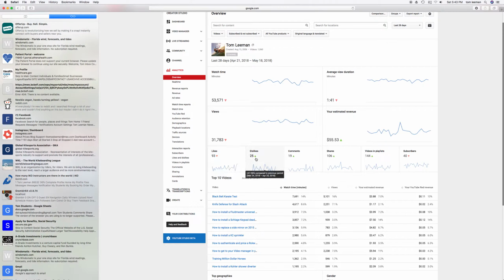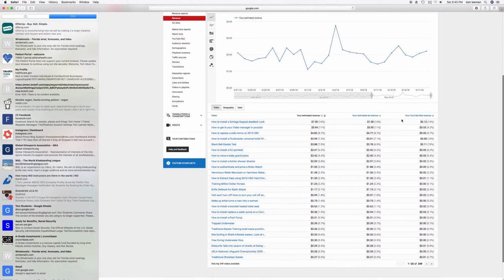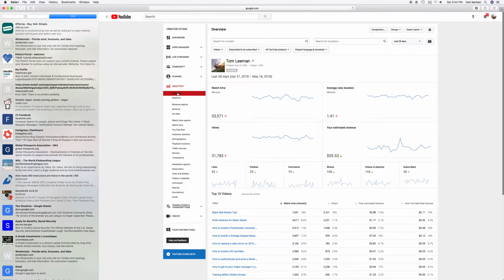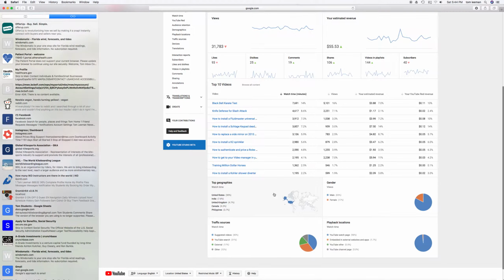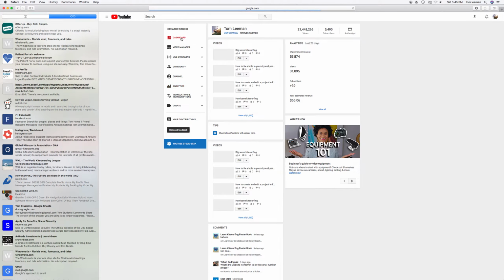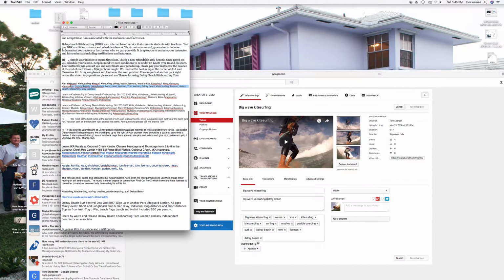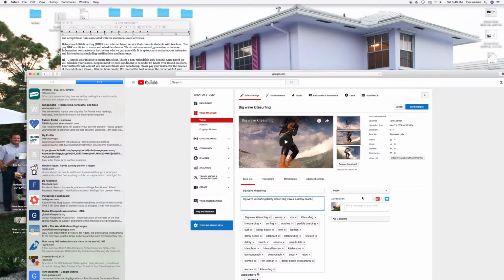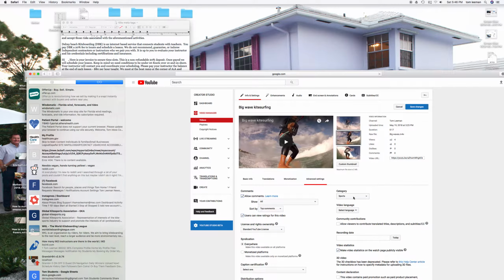How to use your youtube video manager, creator studio, dashboard, video manager, and analytics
This is an overview of how to navigate your youtube video manager, creator studio dashboard, video manager, analytics, and other features